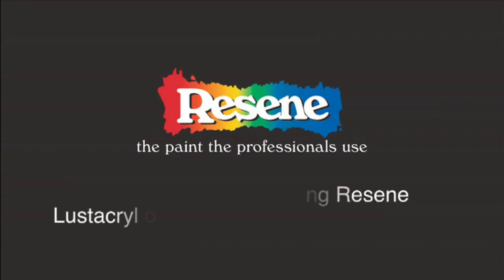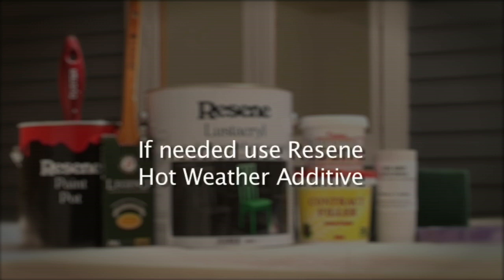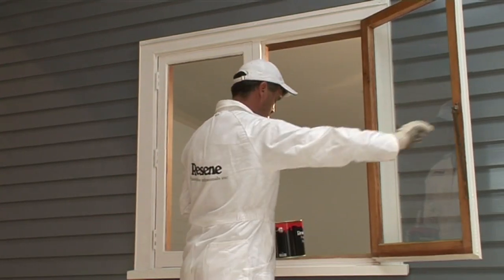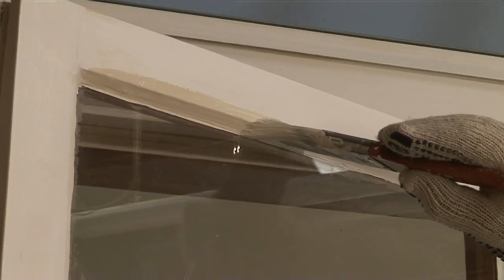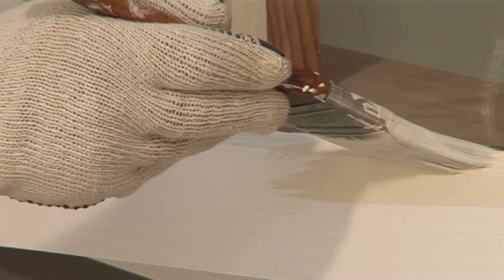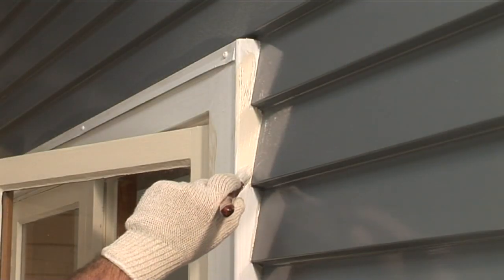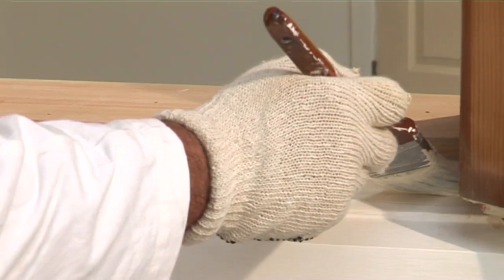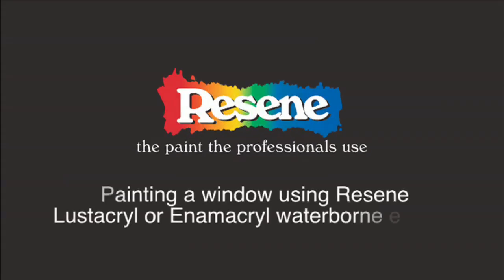How to paint a window using Resene waterborne enamel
Learn how to paint window joinery with this step by step video